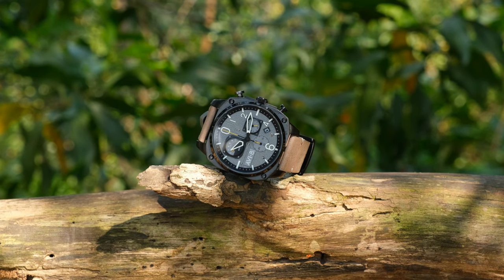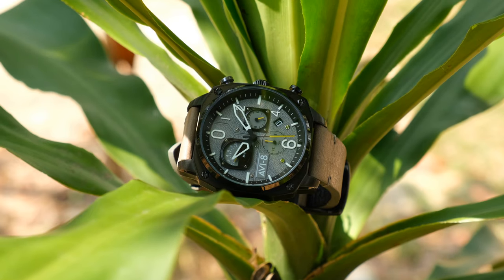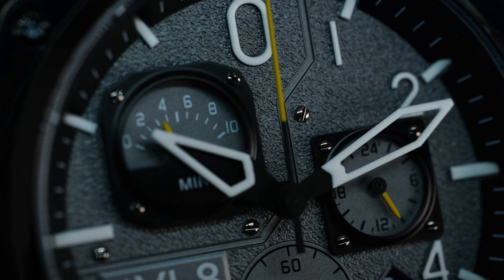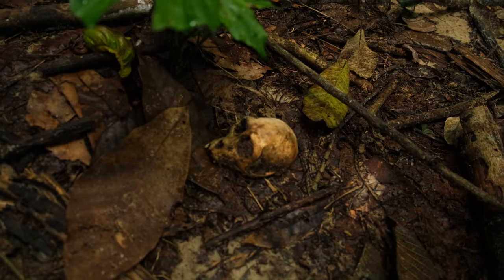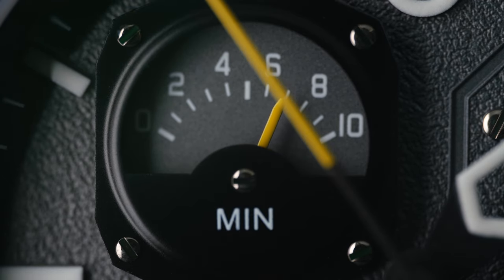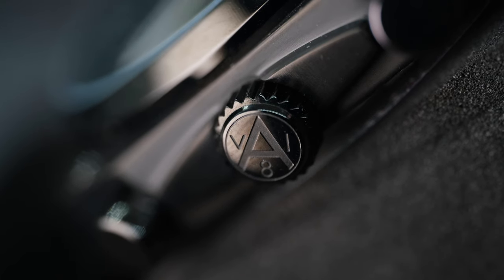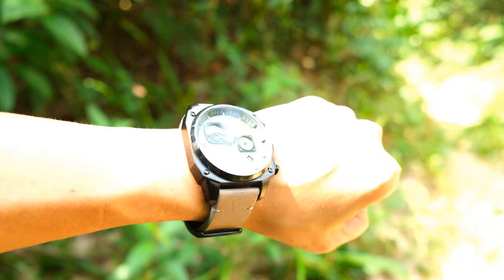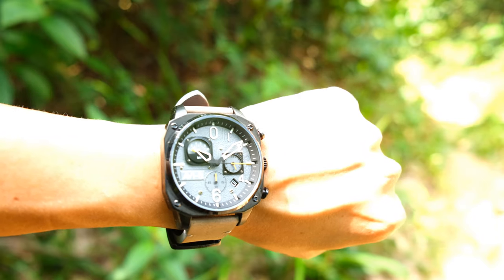Watch Review: Avi-8 Hawker Harrier Retrograde Chronograph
Back with another big watch from Avi-8. Strong Avi-8 DNA but is it for you?

For nicer pics of watches in nature and the occasional giveaways, do check out my Instagram page:

Hope you found enjoyed the vid! watchesinnature watchreview pilotswatch avi8 avi-8